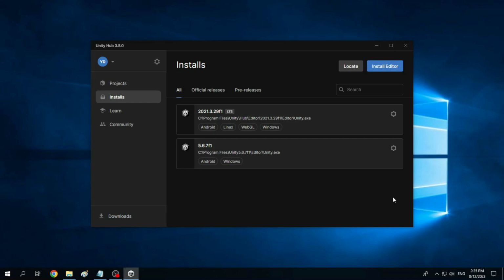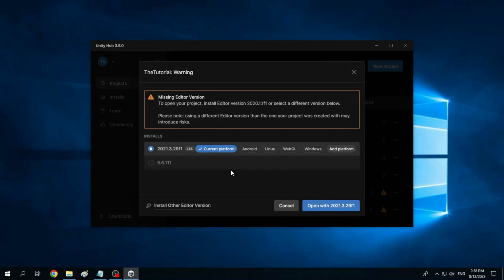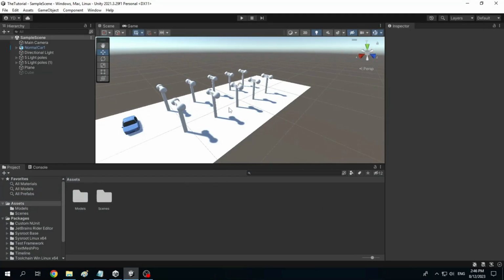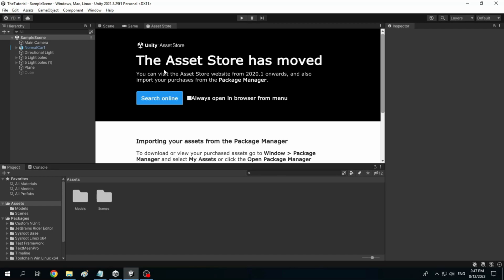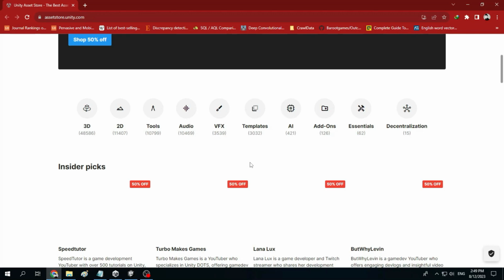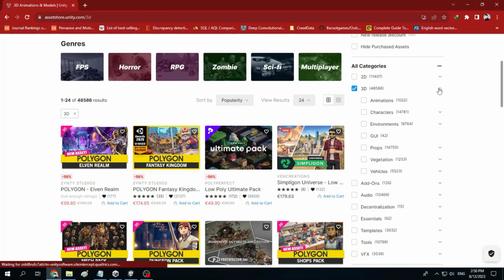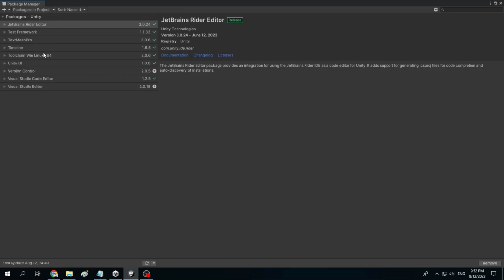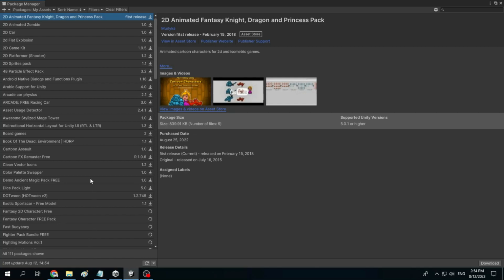Update Unity Project Version And AssetStore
How To Make A Video Game Part 7 :
Guide To Update An Old Unity Project To New One
And Using Asset Store To Download Game Assets

Importing Old Project To New Unity Version (00:00)
Asset Store (04:25)